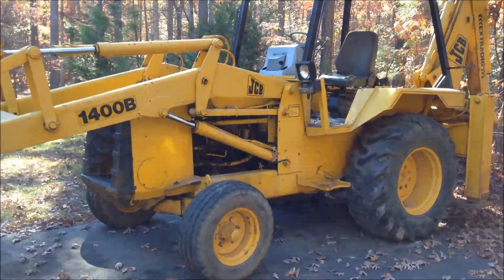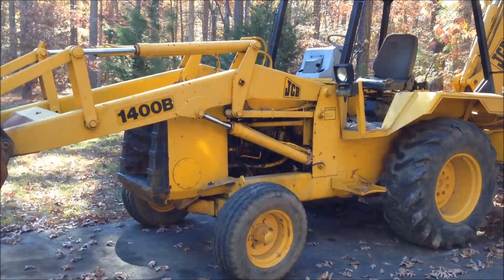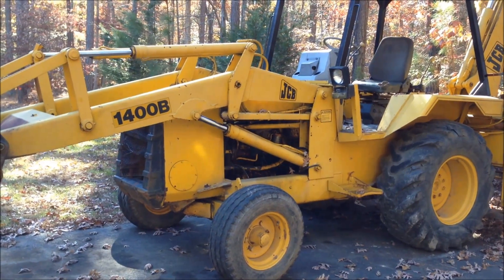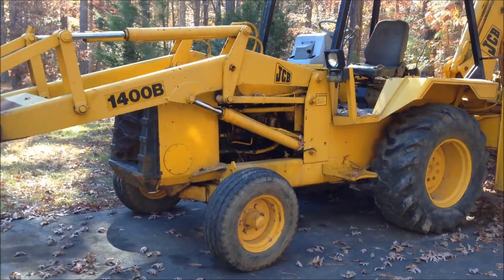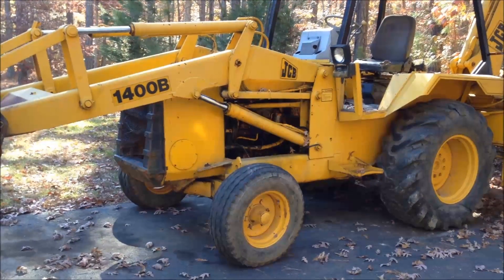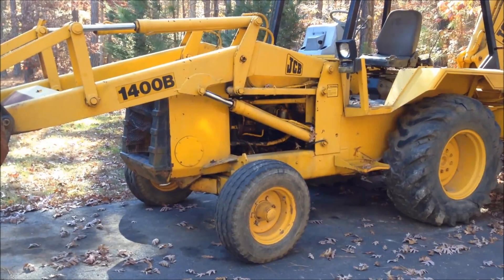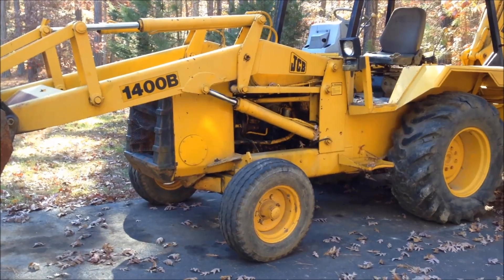Overview - JCB Backhoe Project Part 1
This video overviews a 1989 JCB 1400B 3CX Backhoe Project with a  spun bearing on rod - cylinder #1.  The engine is a Perkins Diesel 4.236.